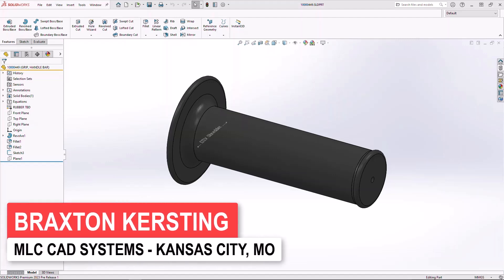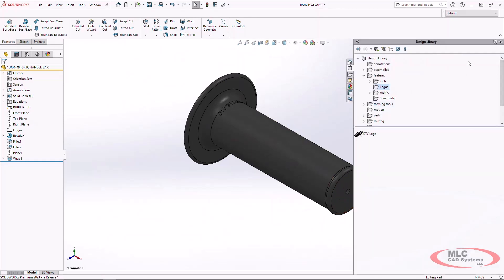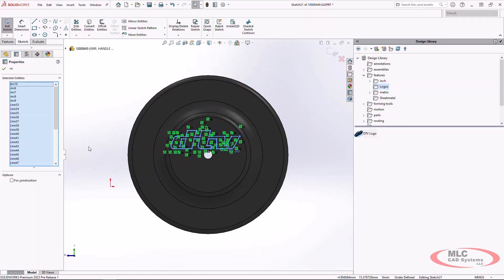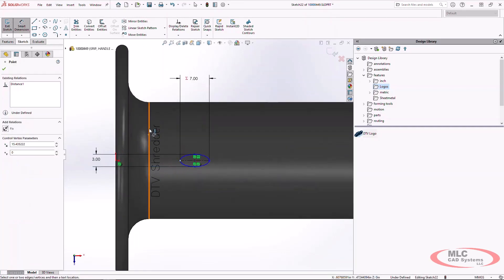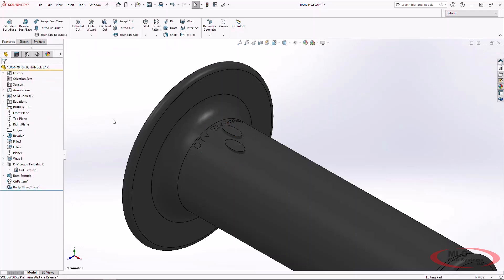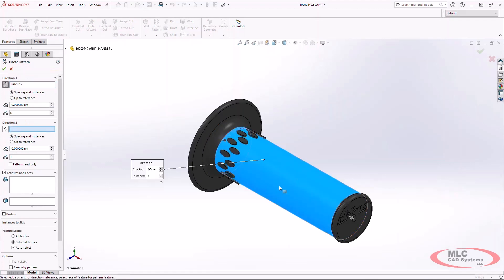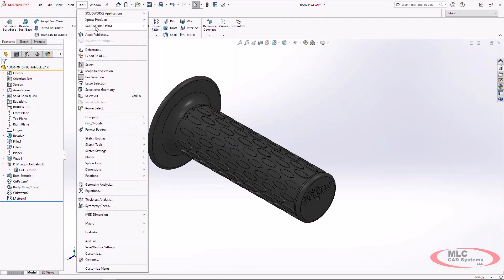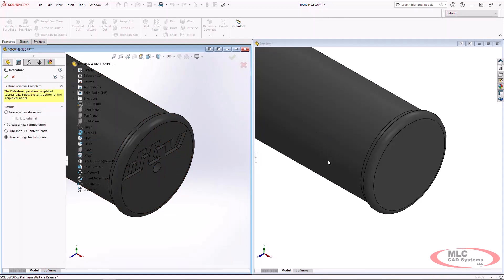Tips & Tricks in Parts and Features - What's New in SOLIDWORKS 2023 Tutorial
Use the Wrap feature to scribe open contours such as single-stroke text.   Optionally add construction lines automatically to ellipse sketch entities to make size, orientation, and location references fast and easy.  The Move/Copy Body command now supports equations for faster edits and updates to multibody operations.  Create design library features even if they create a rebuild error, simply ignore the error and repair the feature as usual.